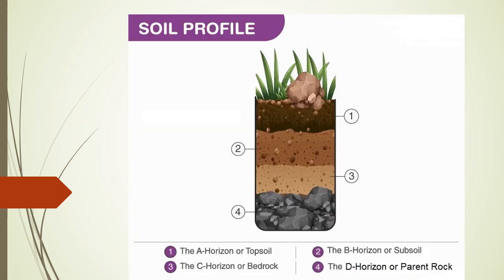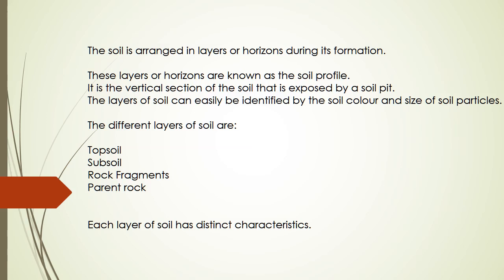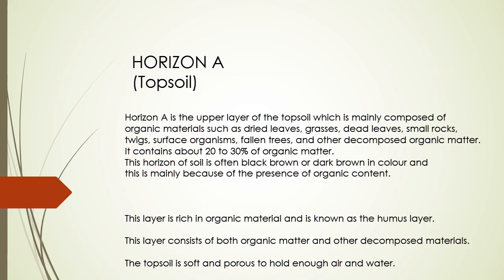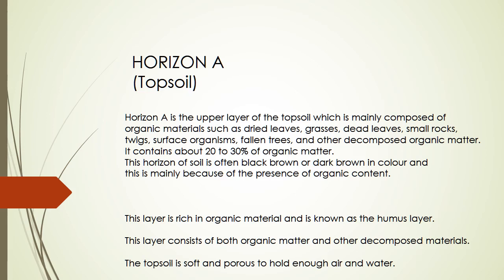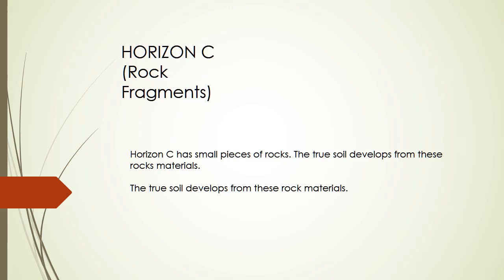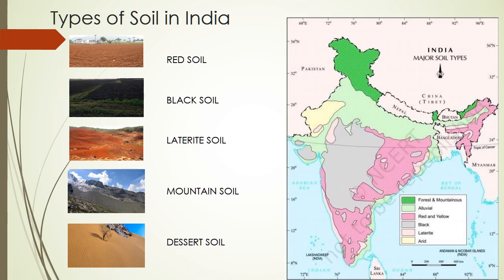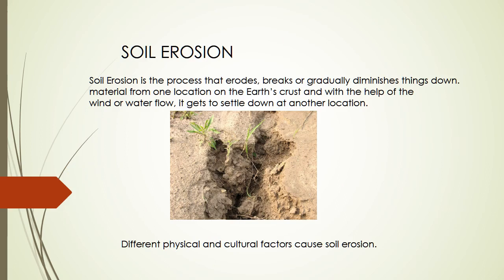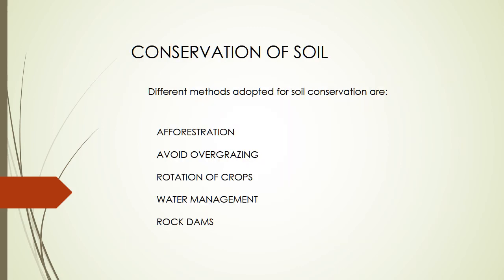NATURAL RESOURCES LAND SOIL AND WATER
CLASS 8 GEOGRAPHY CBSE